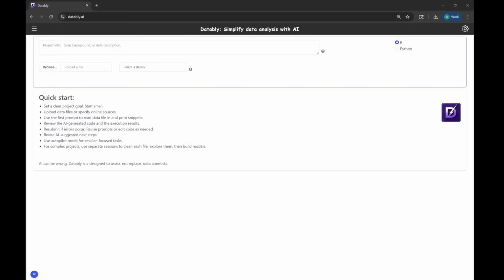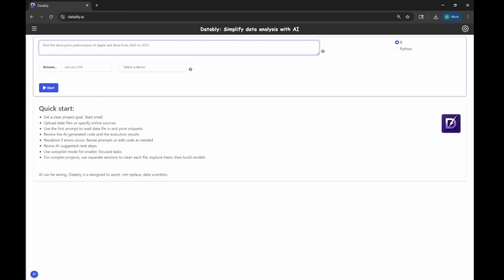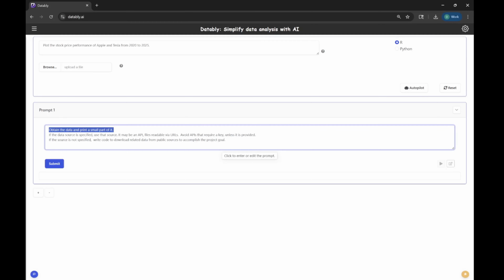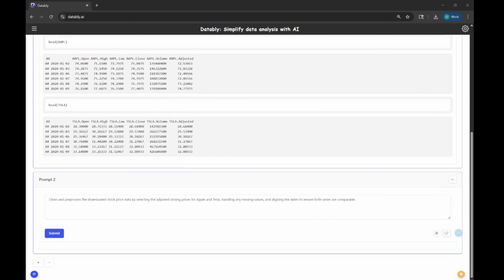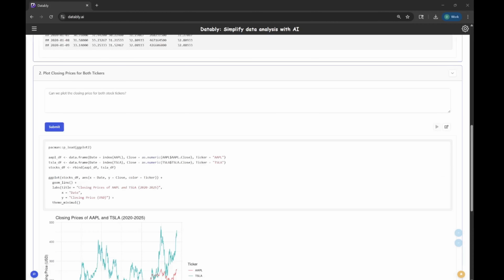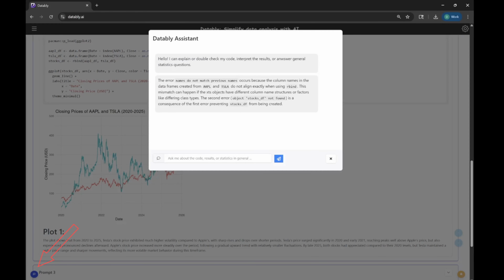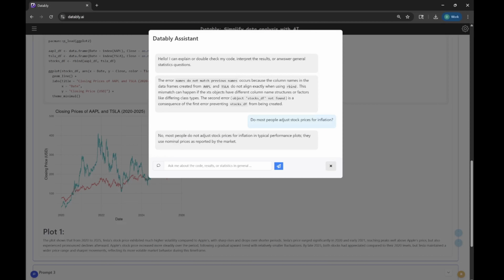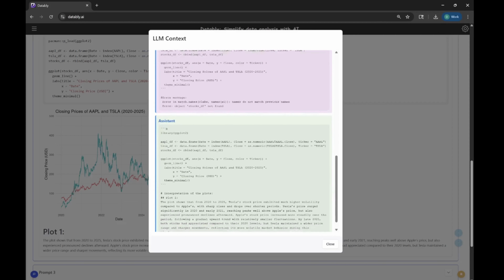The Four Unknowns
Discover four powerful Datably features most users don’t even know exist. In this quick demo, we explore hidden tools like online data fetching, automatic error correction, and a built-in AI assistant that remembers your context — all designed to take your data analysis to the next level.

✨ Perfect for researchers, data scientists, analysts, and anyone working with R or Python.

🔍 What you'll see:

Using natural language to pull live online data (e.g., stock prices)

Auto-fixing broken code with one click

Conversational assistant that remembers your session

Live view of how the AI interprets your inputs

👉 Try it now at Datably.ai